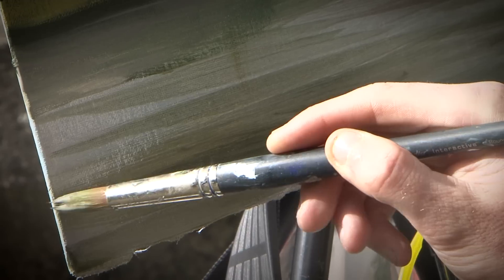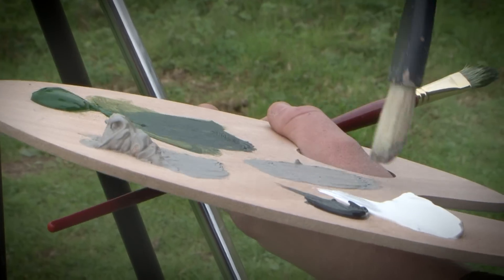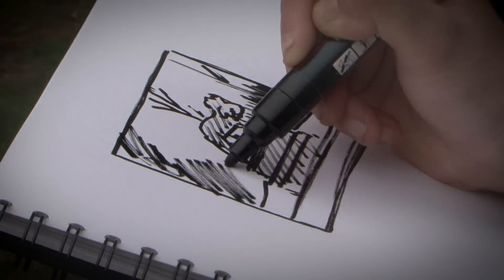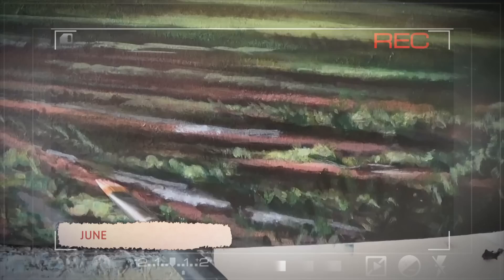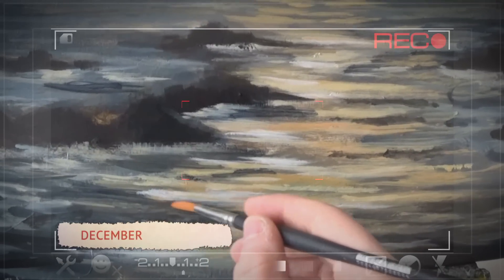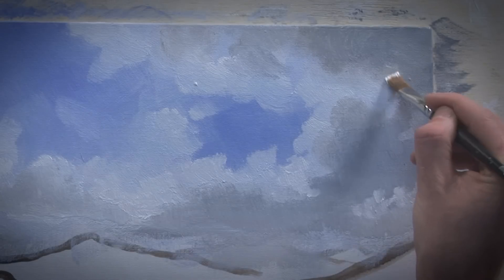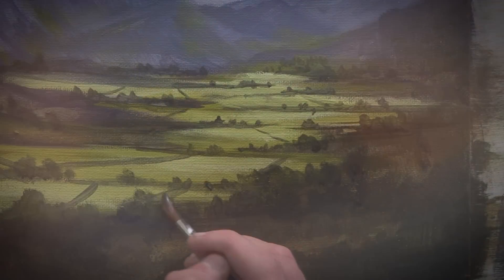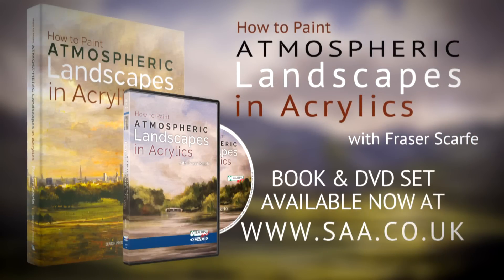Learn to Paint Atmospheric Landscapes in Acrylics with Fraser Scarfe - DVD Trailer (FSALD)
Here's a quick look at what to expect from Fraser Scarfe's new DVD - How to Paint Atmospheric Landscapes in Acrylics...the DVD and accompanying book are available now from the SAA Home Shop